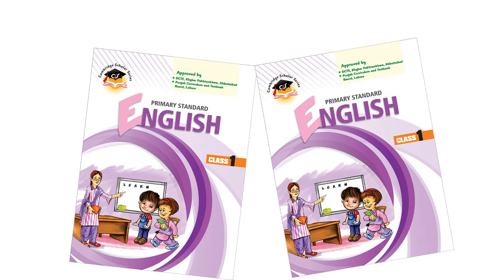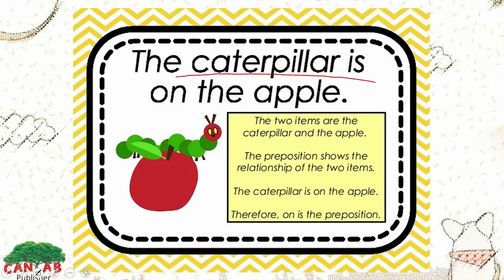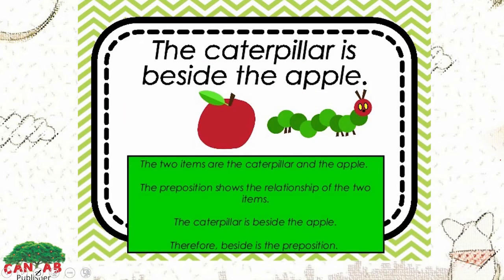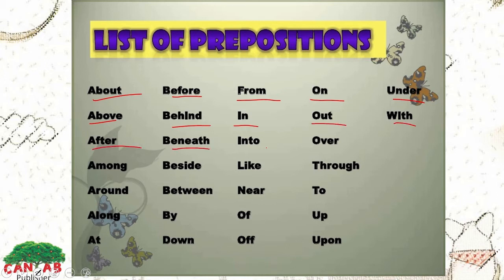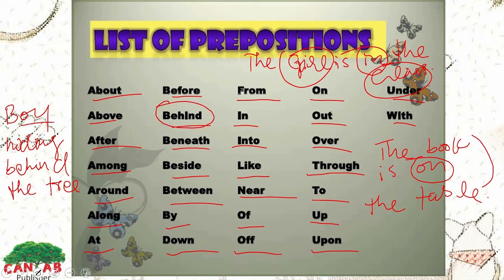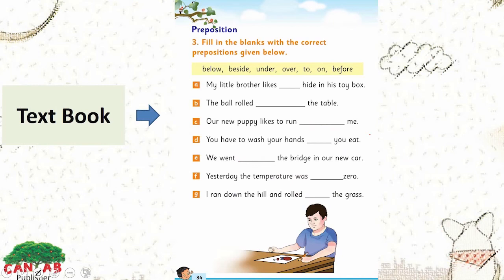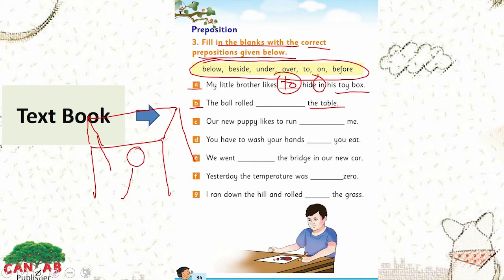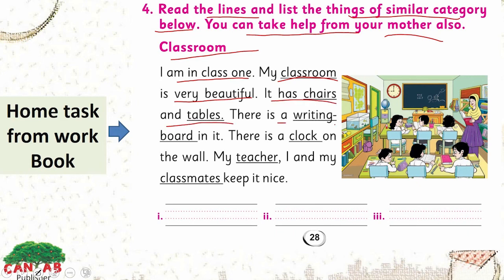KP English Class 1 Chapter 6 Lecture 2